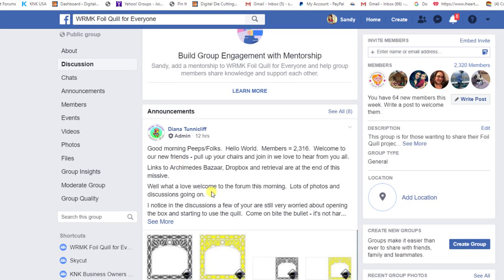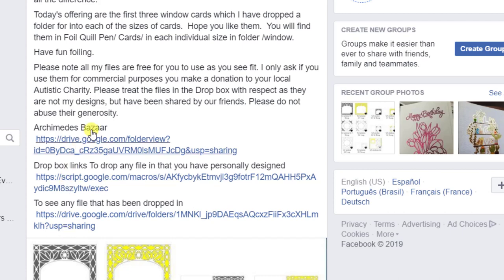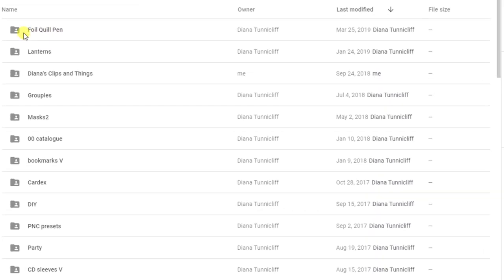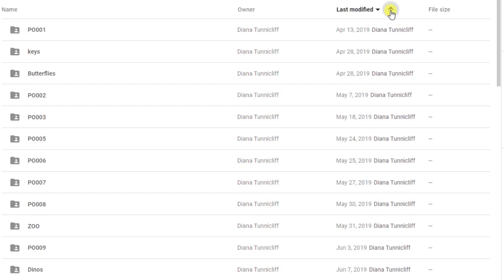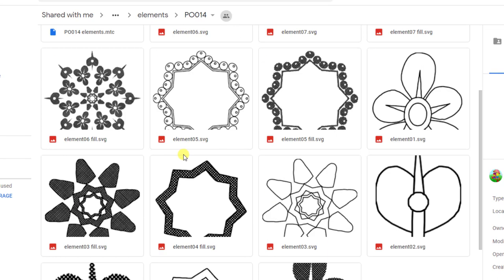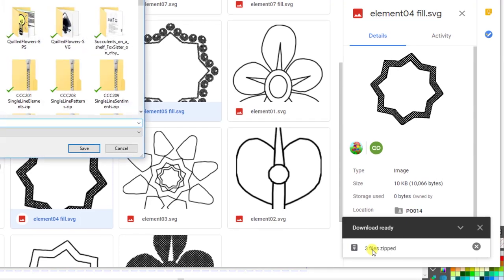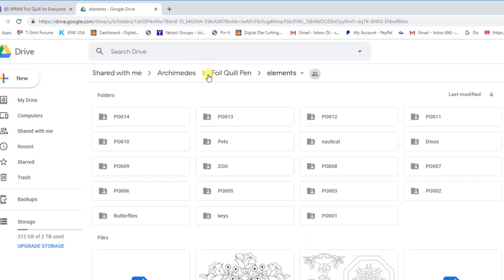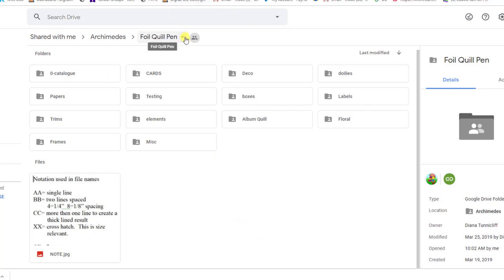Downloading from Diana's Archimedes Bazaar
This video shows how to browse Diana's google drive and download one or more files. Remember that if you want to use any for commercial purposes, please make a donation to your local autistic charity. Thanks!